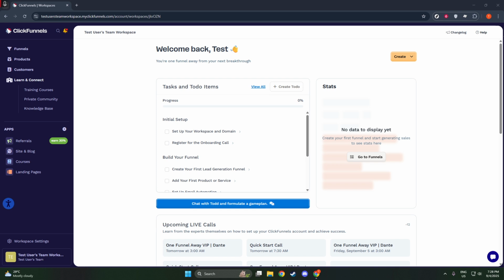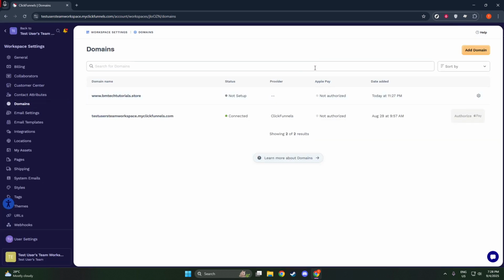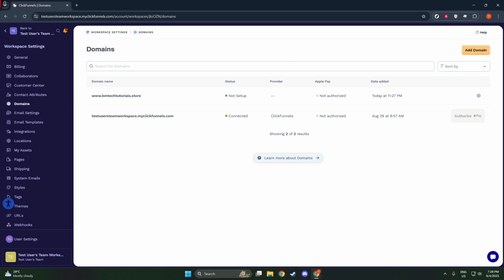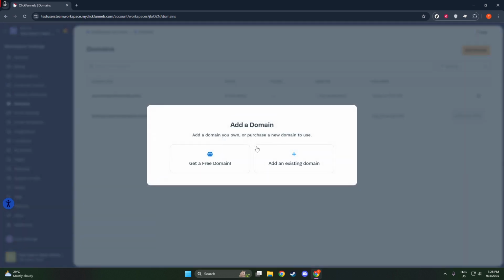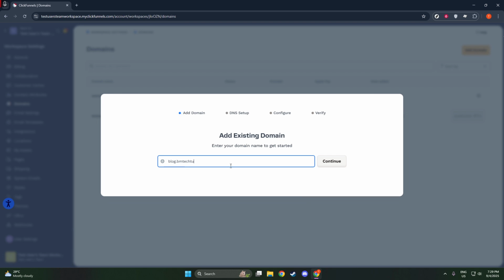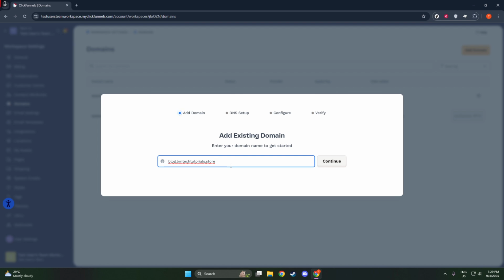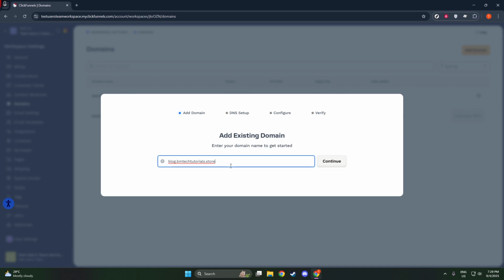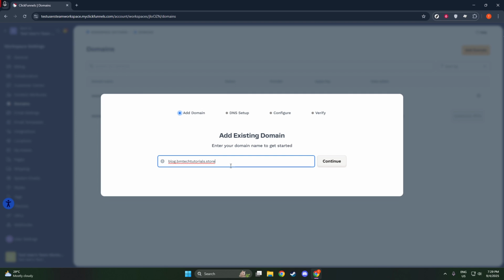How to Add a Subdomain in ClickFunnels [2026 Full Guide]